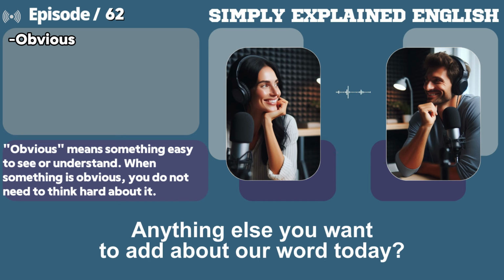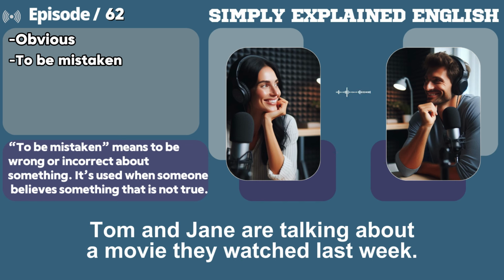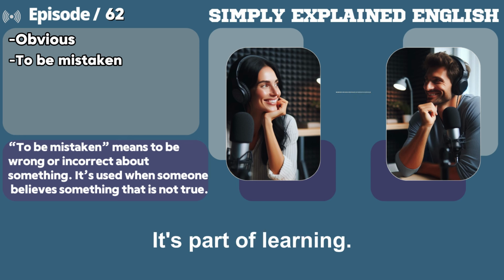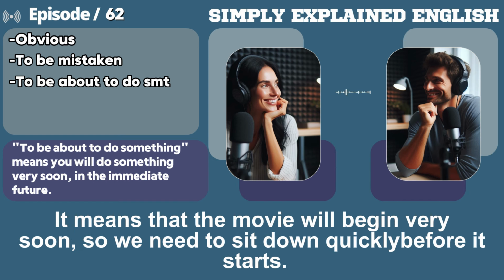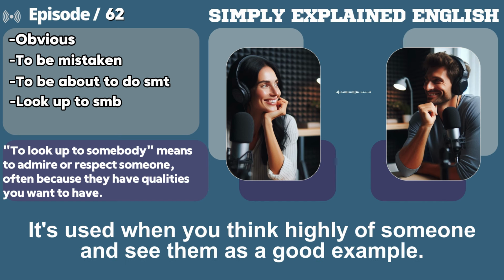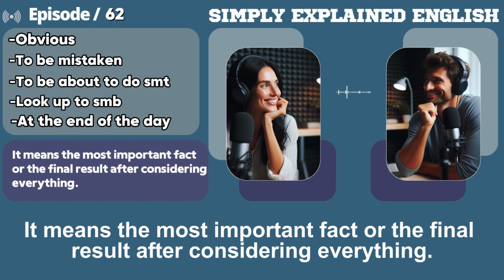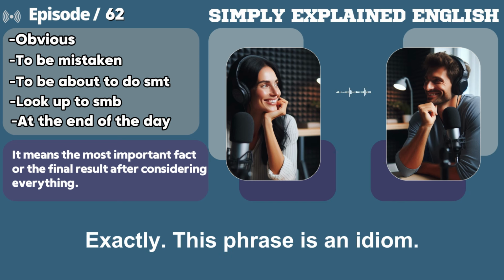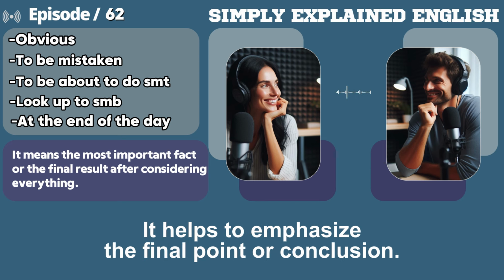Learn English with podcast for beginners to intermediates 62 | THE COMMON WORDS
Welcome to Simply Explained English channel. Dive into the world of English with the Simply Explained podcast! Join Lisa and Eric as they make learning English fun and easy. Each episode, including this one, focuses on expanding your vocabulary with words like "to be on the same page" and "At the end of the ay," improving your English conversation skills through example dialogues and providing practical tips for everyday use. Perfect for learners, beginners, and intermediates, this podcast is your go-to for mastering English words and engaging in effective English conversation practice. Don't miss out on this improving English learning journey!